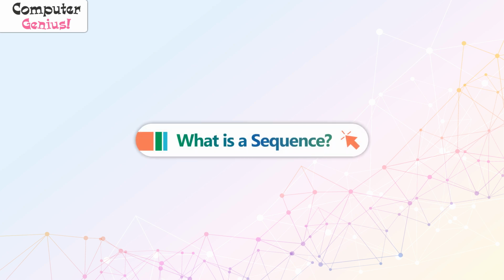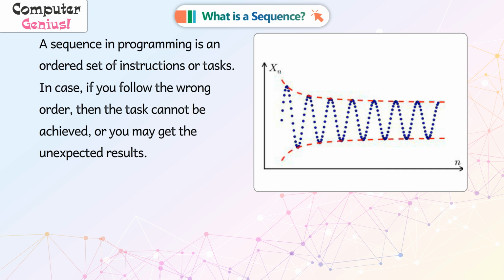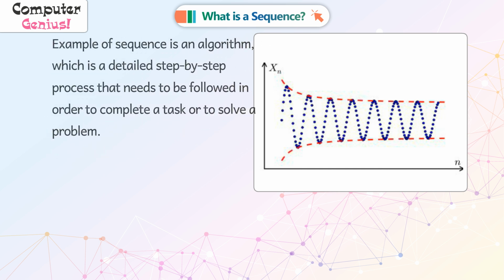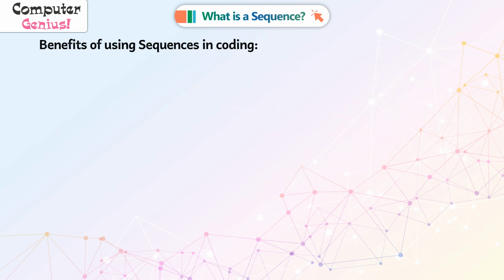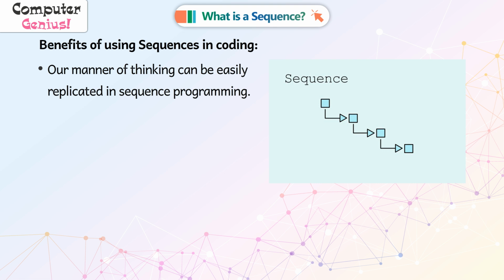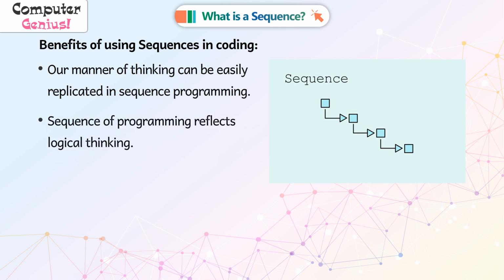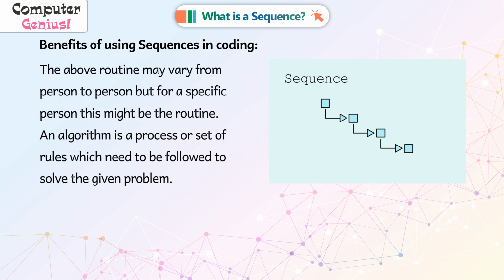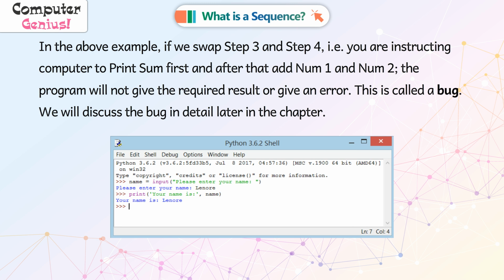What is Sequence? |𝐂𝐡 07 |Computer Genius |𝐂𝐥𝐚𝐬𝐬 6